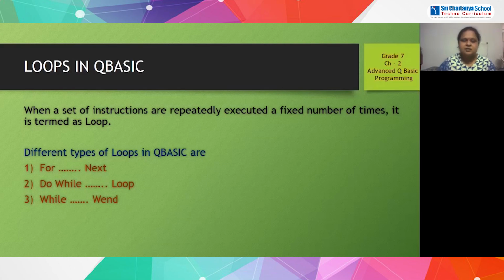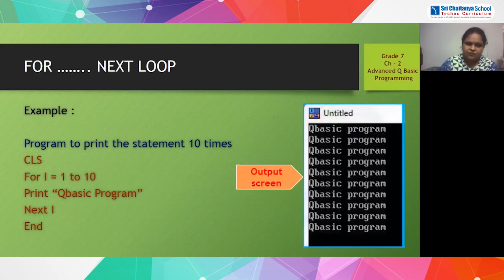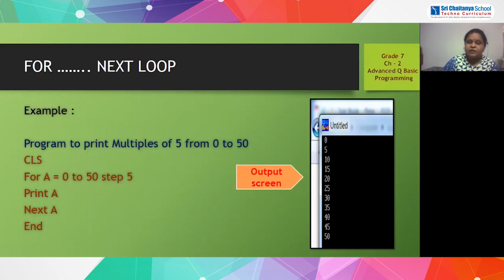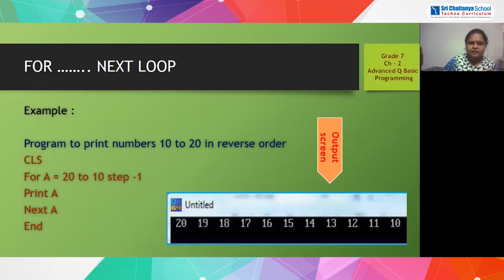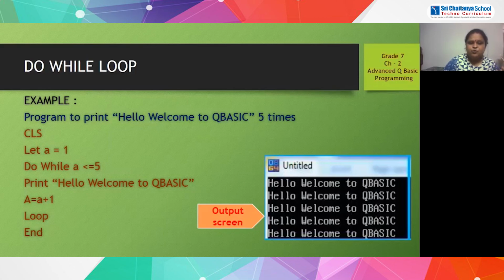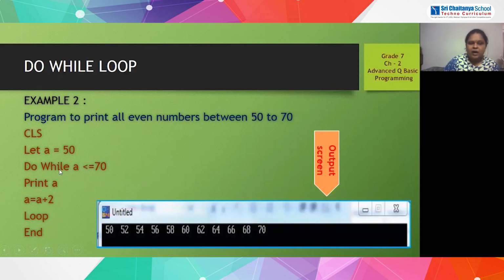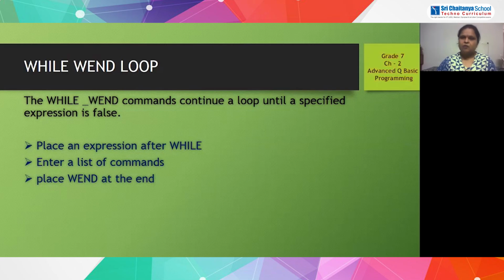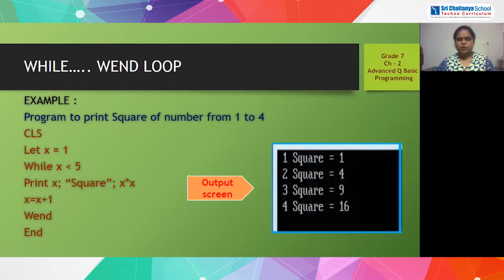SCTS | Computers |7th CLASS | Advanced Qbasic | Advanced Qbasics-Part 1